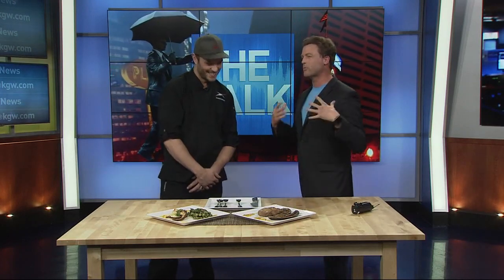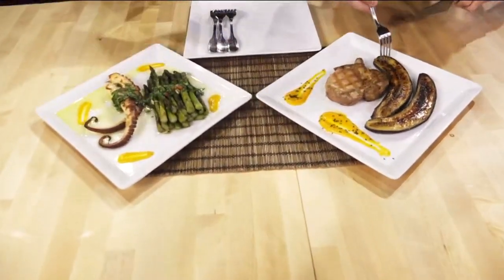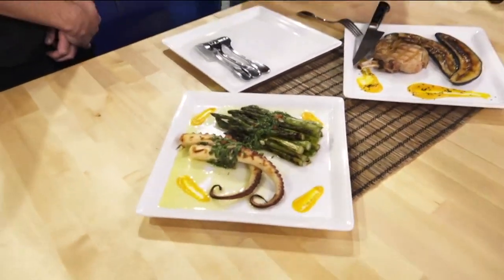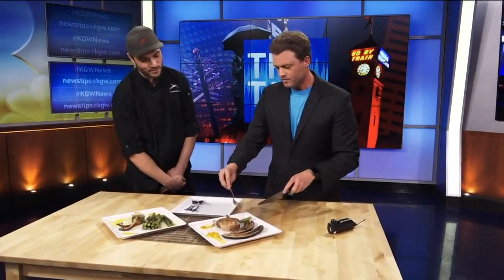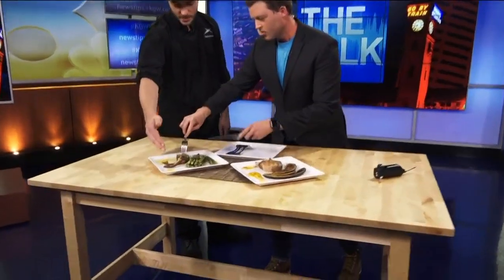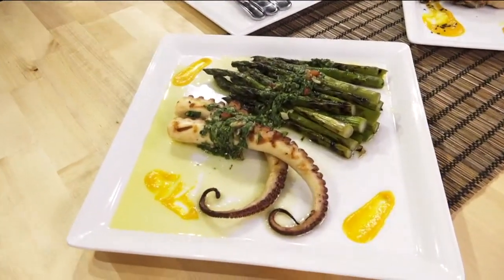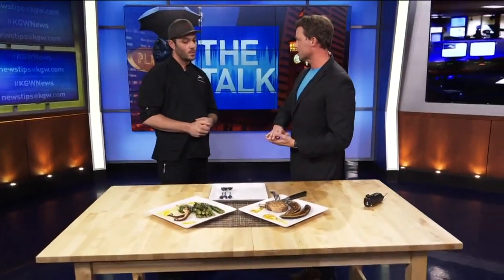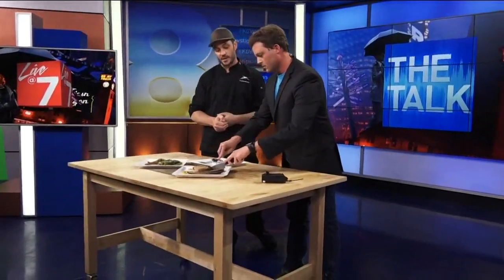Andina shows off a Peruvian twist on BBQ